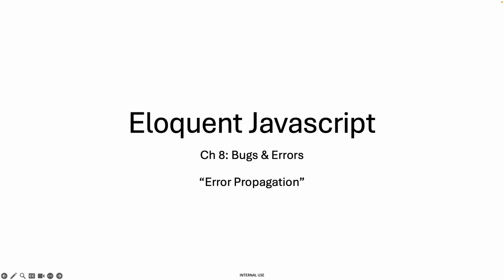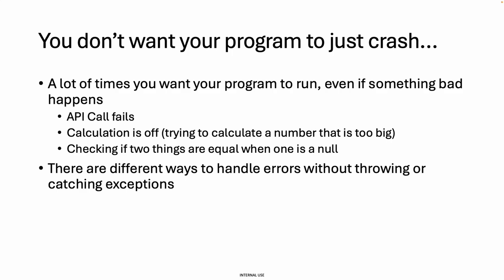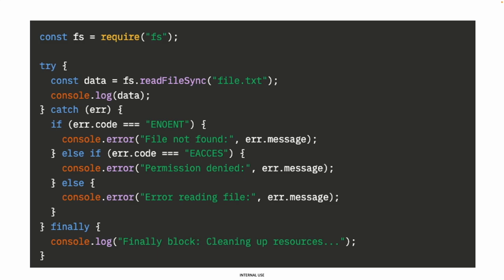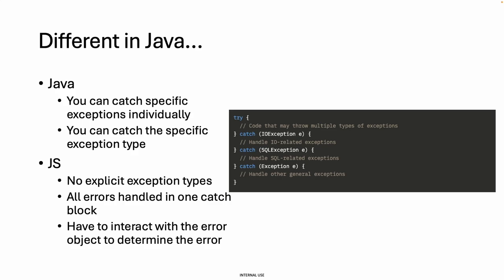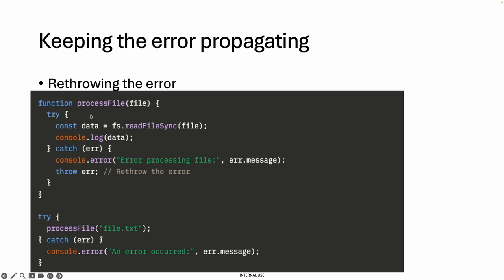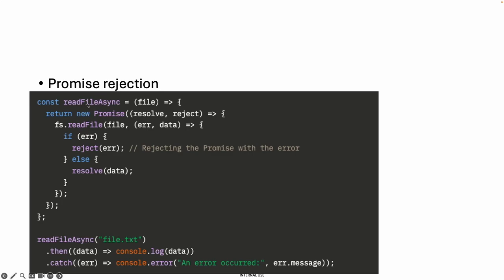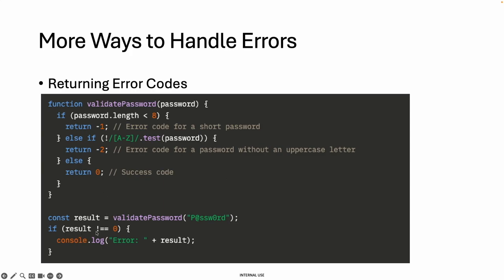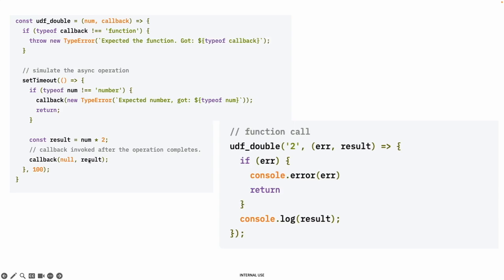Eloquent Javascript: Error Propagation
-Logging errors
-Try/catch
-Re-throwing the error
-Promise Chain
-Error Codes